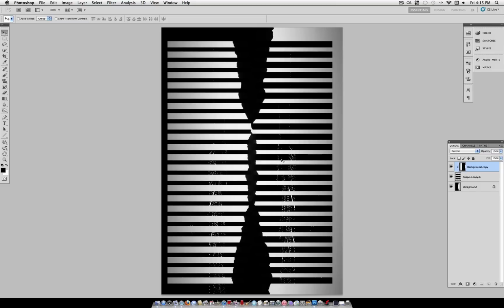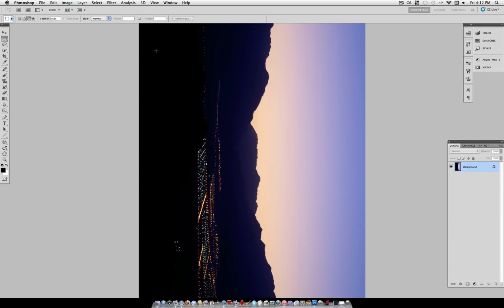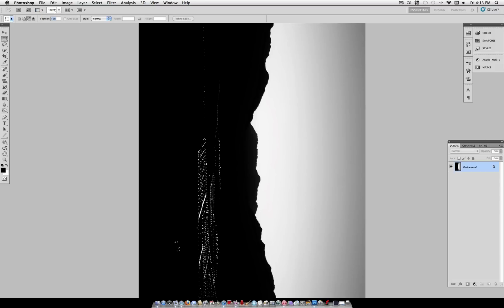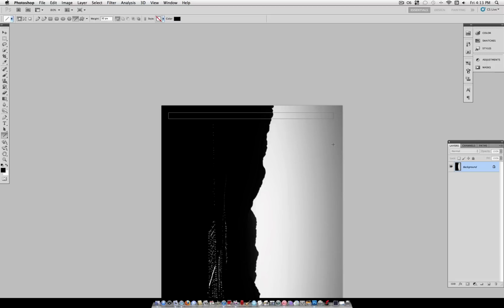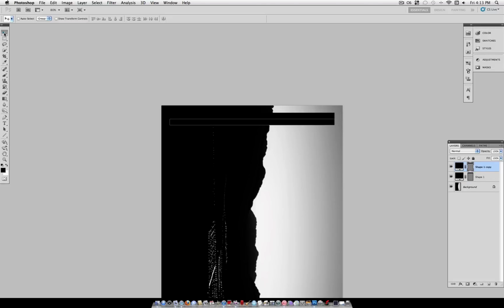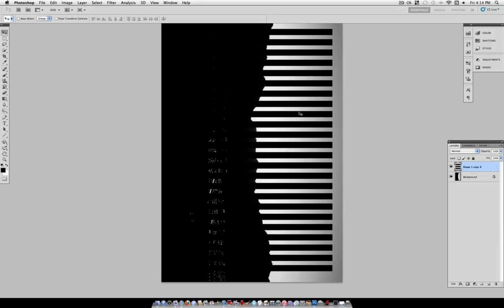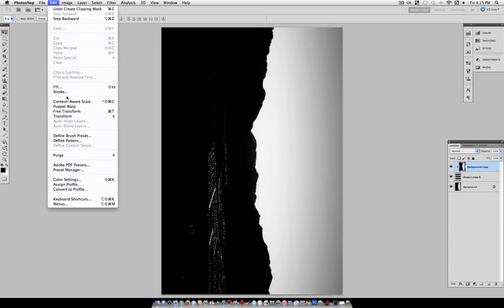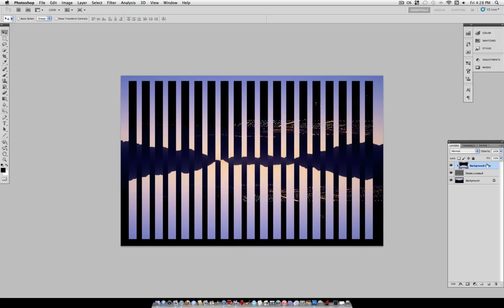How to create an inverted Stripe Photo Illusion in Photoshop Tutorial